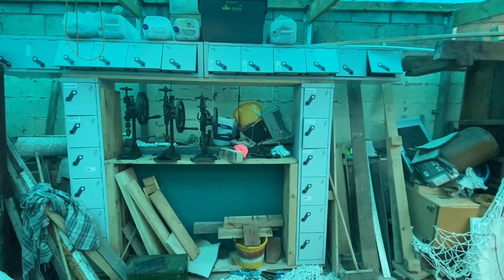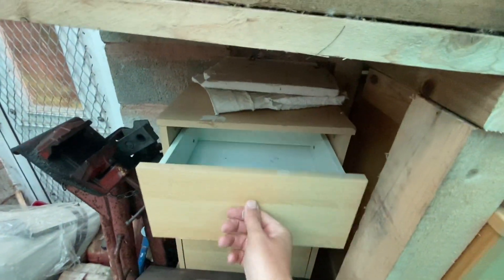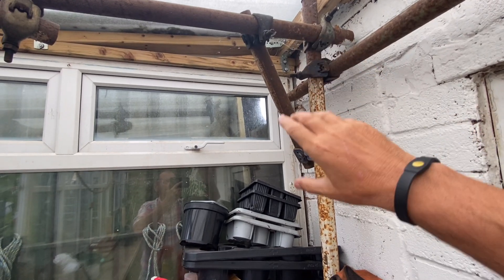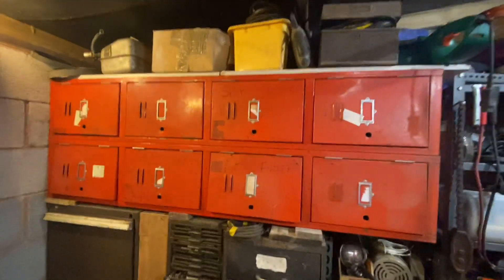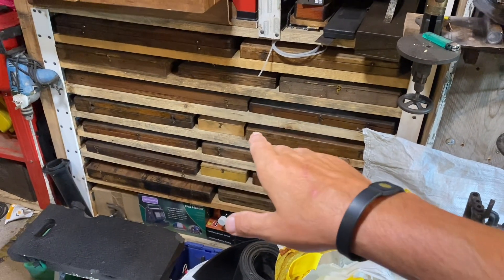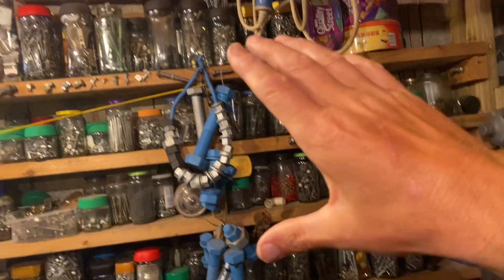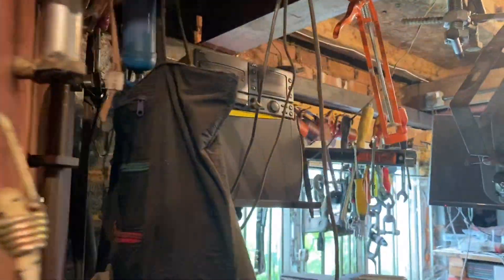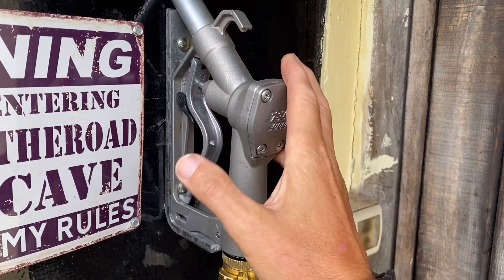A reggy shelving solutions film